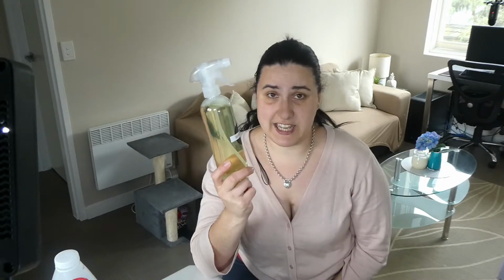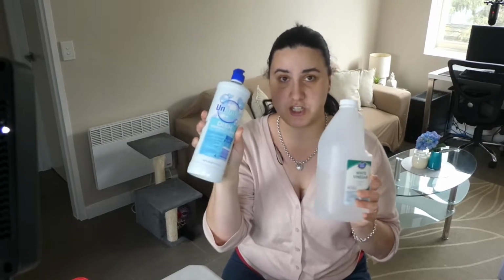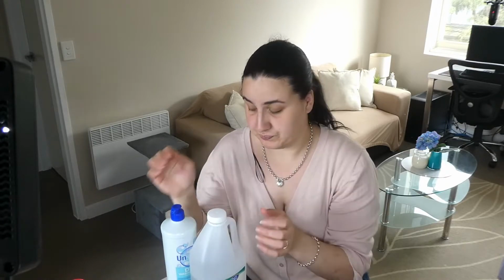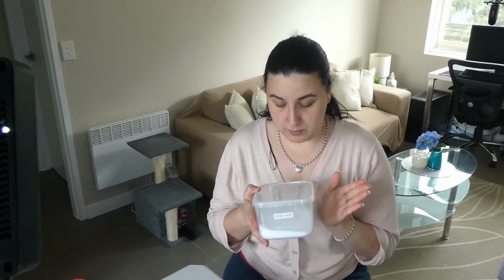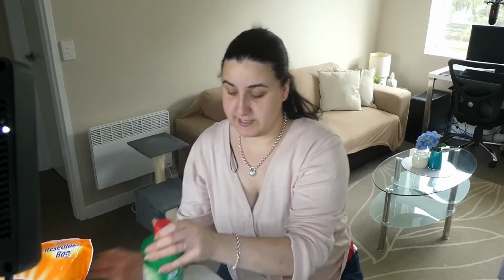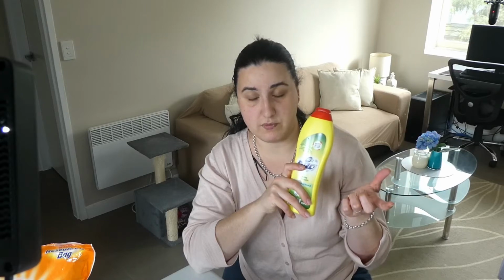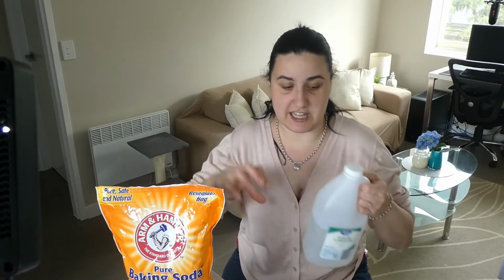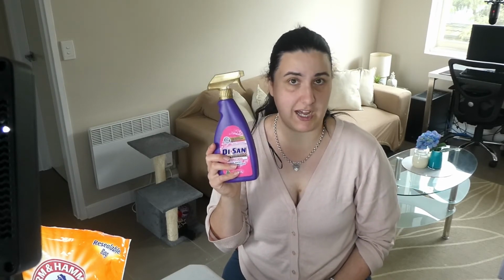Cleaning on a budget - Cleaning products I like & help me keep my apartment clean & tidy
Cleaning on a budget, I wanted to make this video to show that you can have a clean and sparkling home without spending a lot of money on specialty cleaners. Over the years I found that the best way to tackle dirt and mess is regular cleaning which can be done with low-cost cleaners that you can find at your local supermarket or discount store.

Thank you for joining me today on this episode of Dine It Frugal!

We Made It by Reed Mathis